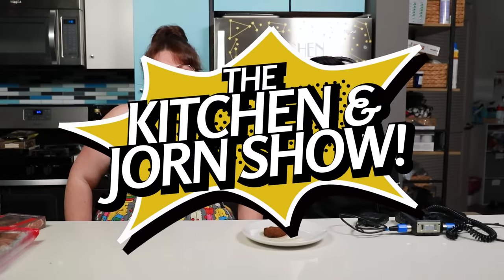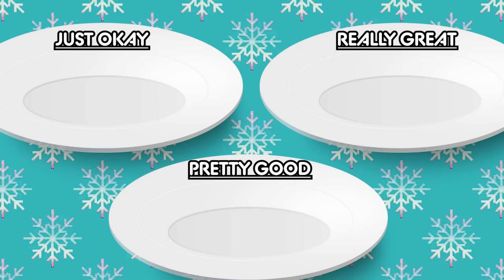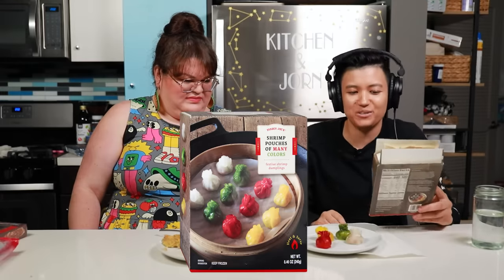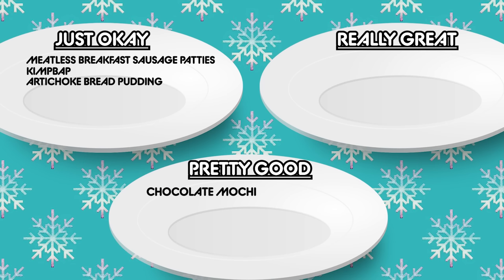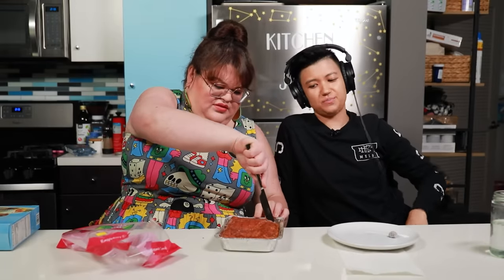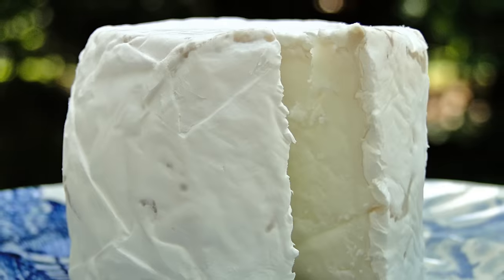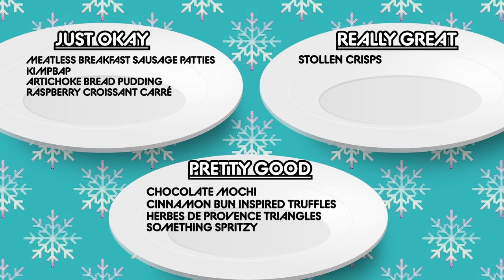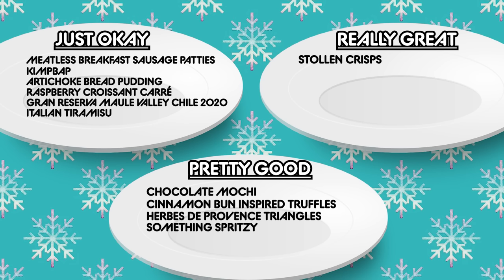Kristin And Jen Try Every New Trader Joe's Food For December | Kitchen & Jorn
Back to December...

Video edited by: Oliver Rogue